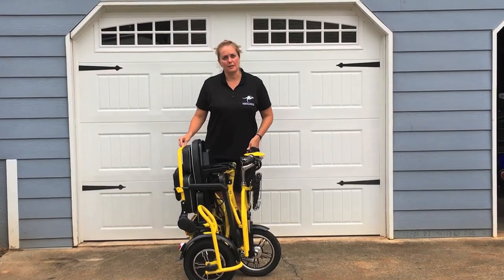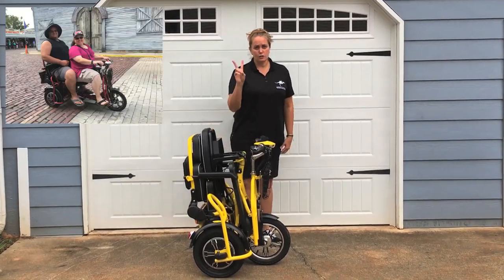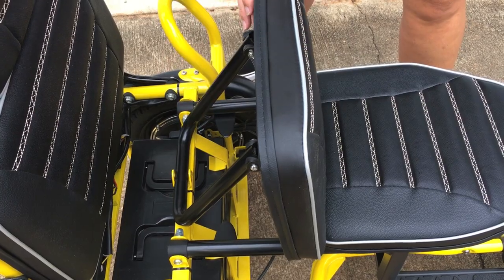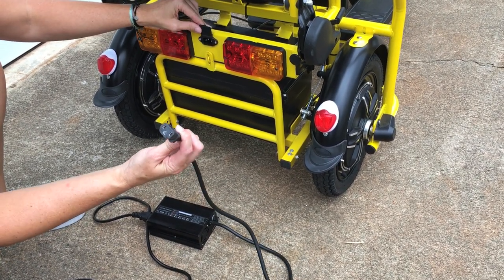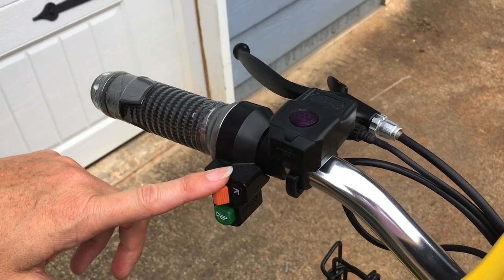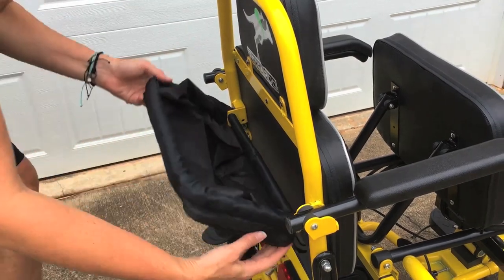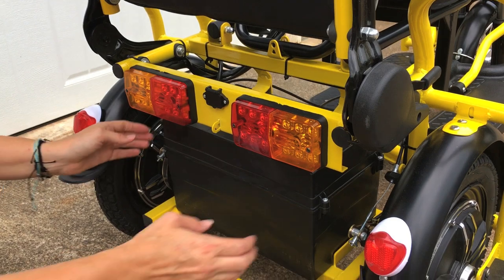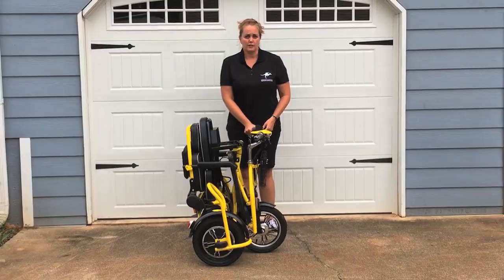Trikaroo Flyer XL Tandem Two Seater Foldable Mobility Scooter for 2 Person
The Trikaroo Flyer-XL is the smallest of the Trikaroo line of two person micro mobility electric scooters. They travel at speeds up to 18 miles per hour, and 50 miles per charge. It is extremely convenient as it folds up for easy storage and travel, just slightly larger then a suitcase. It is both street legal and A.D.A.(America Disability Act) compliant. You can easily use a Flyer-XL two seater micro mobility electric scooter in RV parks, theme parks, and stores. It comes standard with a 20 amp Lithium Ion battery, adjustable handlebars, USB Charging Port, headlights, taillights, turn signals, horn and an alarm system. With the convenience of 2 Seats the Trikaroo Flyer XL can carry two grown adults up to 500 pounds sitting motorcycle style one behind the other.